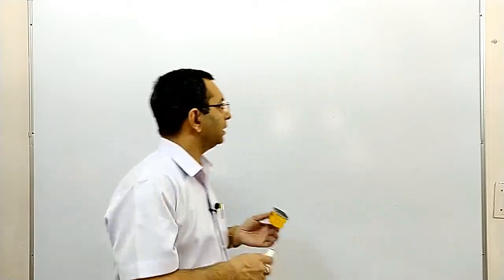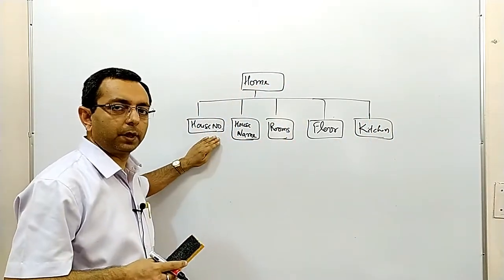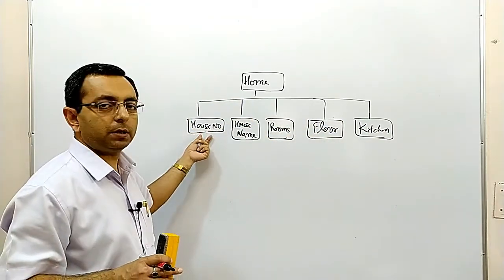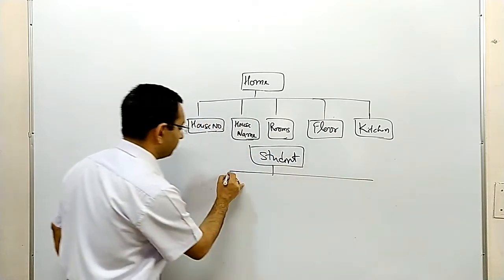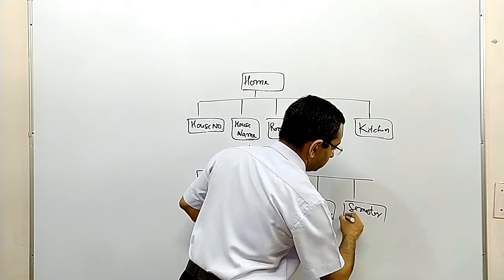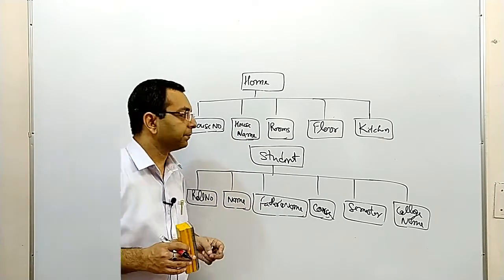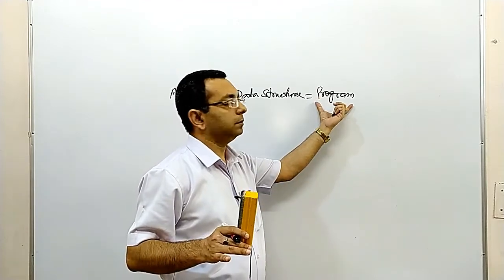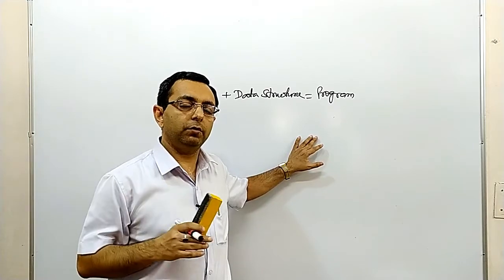297# What is Data Structure (English Version) || DS Tutorial 2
This Video illustrates the introduction of Data Structure.